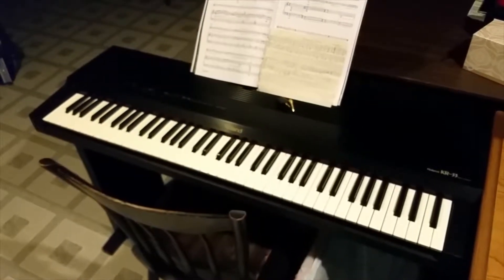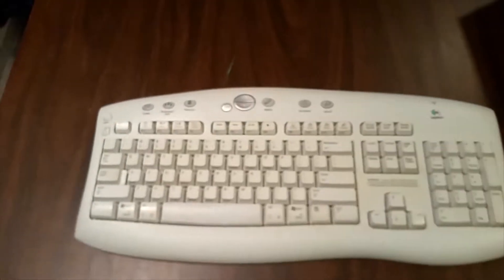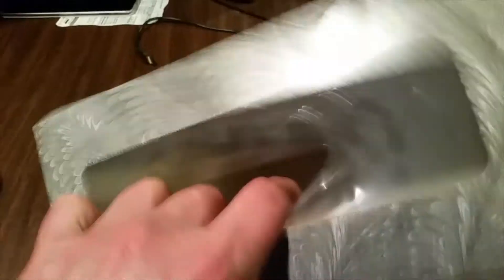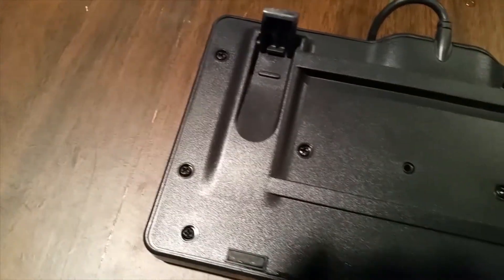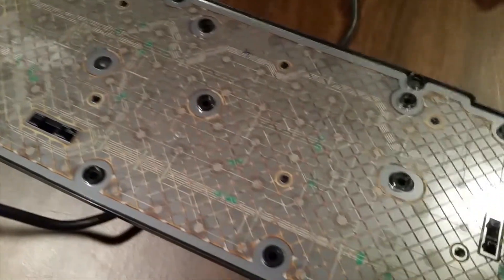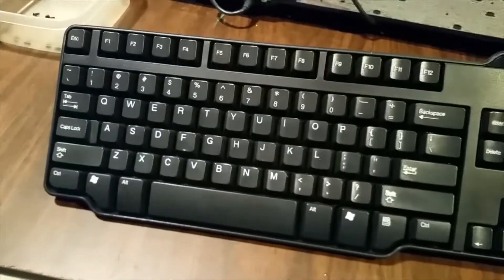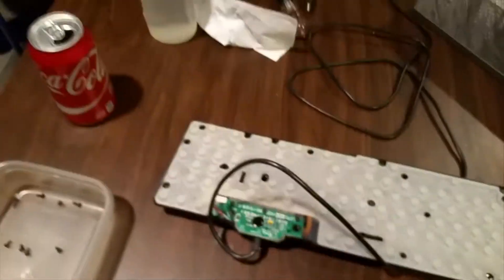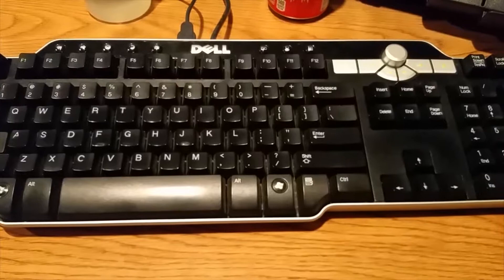Zen and The Art of Keyboard Maintenance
How to on cleaning a computer keyboard.  Get that gunk out of there and extend the life of your keyboard.  If you spill on your keyboard, how do you get that cleaned up so you can continue to use your keyboard.